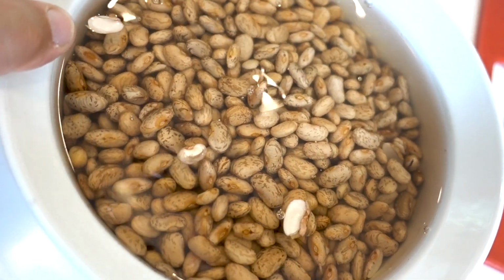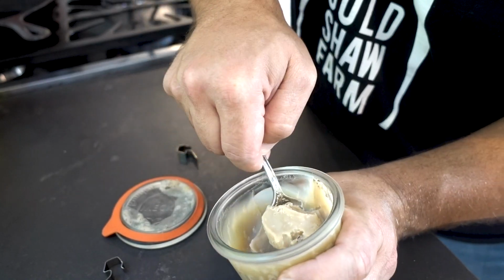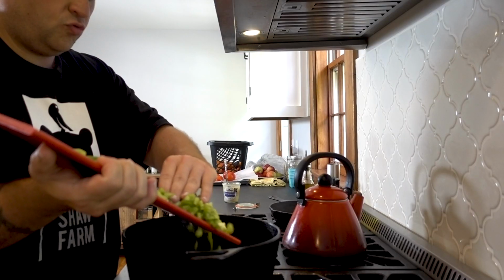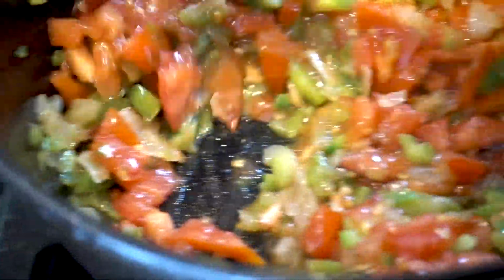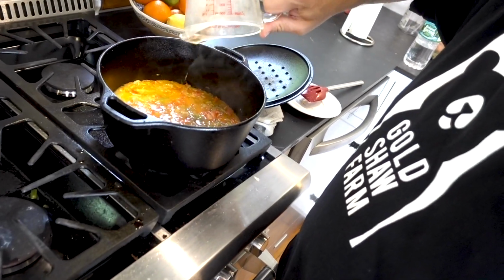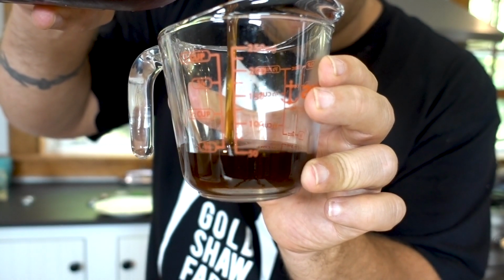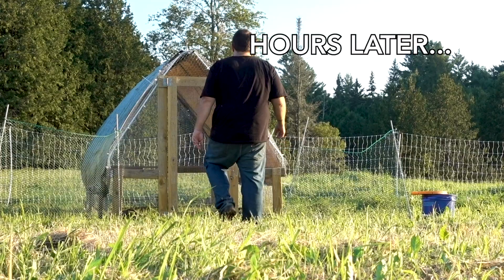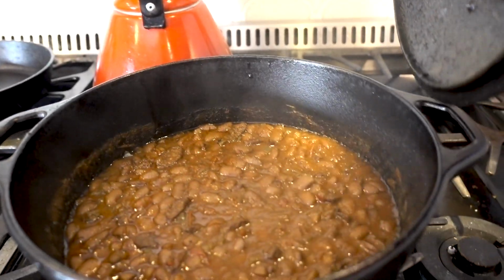Dutch Oven Baked Beans from Scratch - Magical Fruit Challenge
We were challenged to make our Vermont baked beans. So in today’s video we make yummy dutch oven baked beans from scratch and we do it all in one pot! Beans, garden vegetables and maple syrup…you can’t go wrong with that combination.